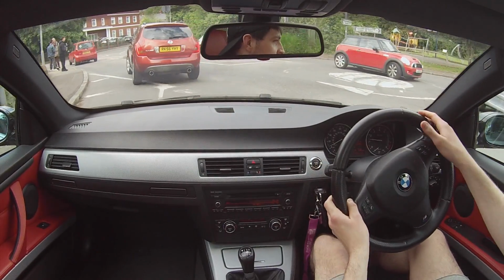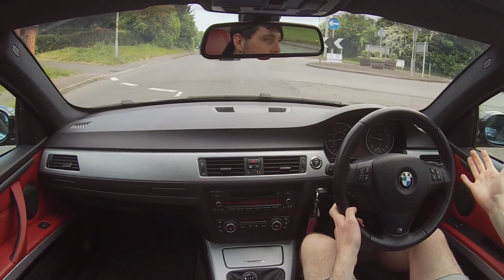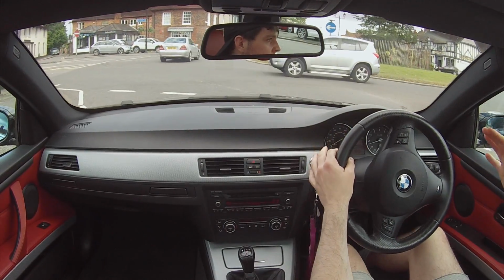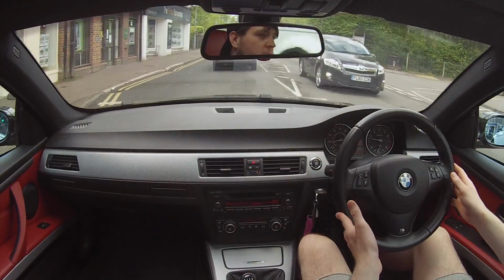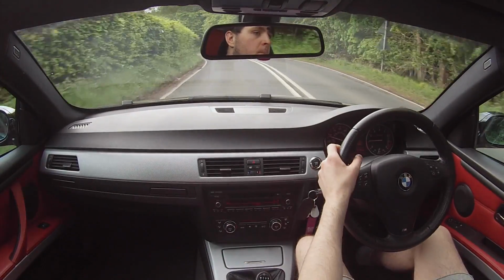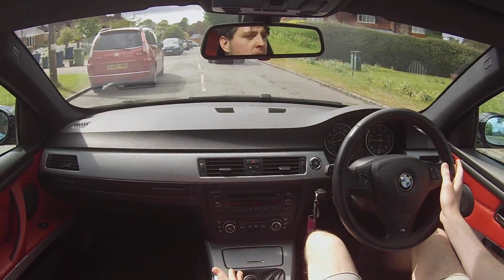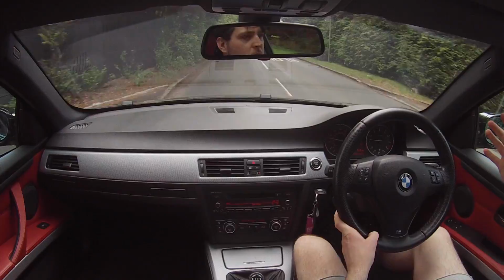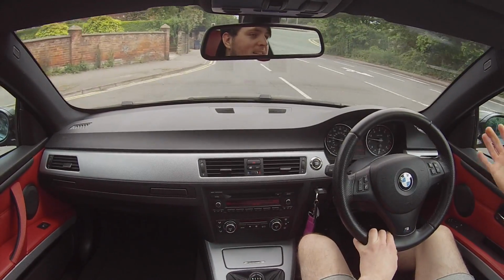BMW 335i N54 Why you should not buy a M3 !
After owning the 335i for a year i thought i would do a full length review and over look on owning the car the bad and good points costs plans and why i did not buy the e92 M3.